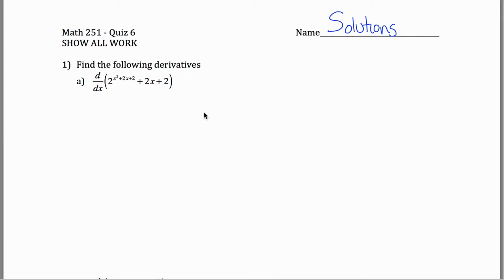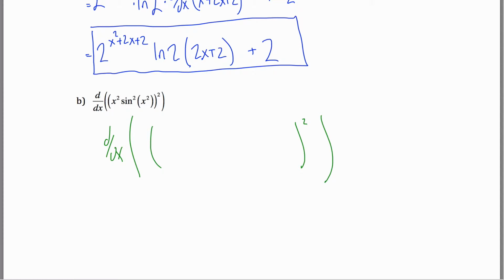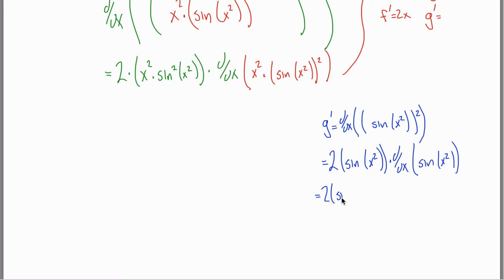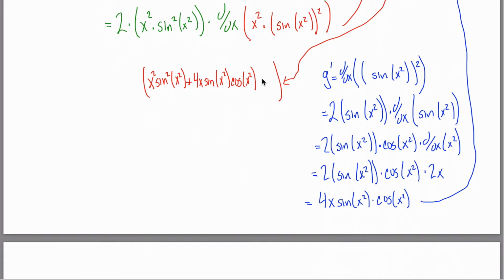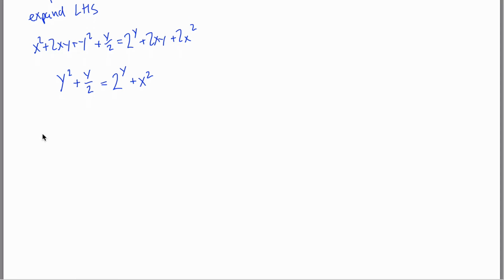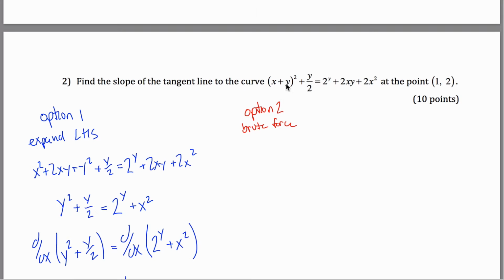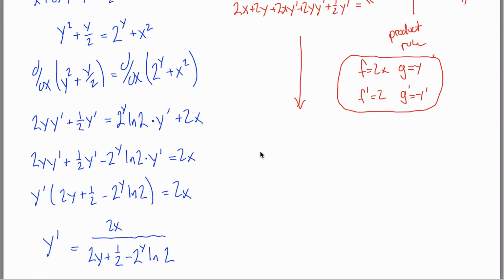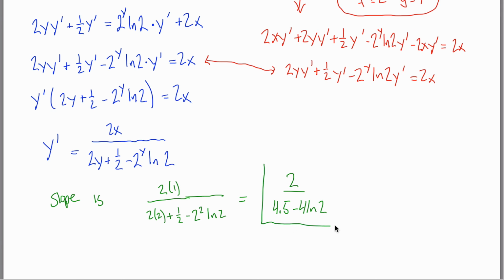HARD Chain rule and Implicit Differentiation quiz